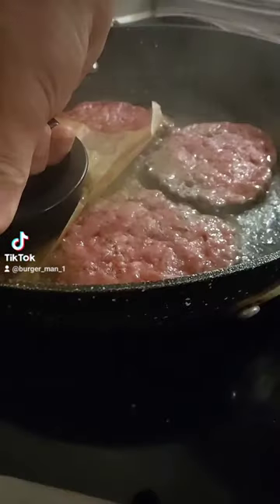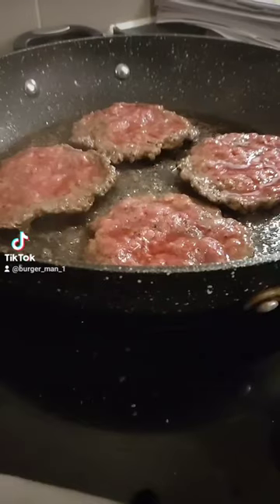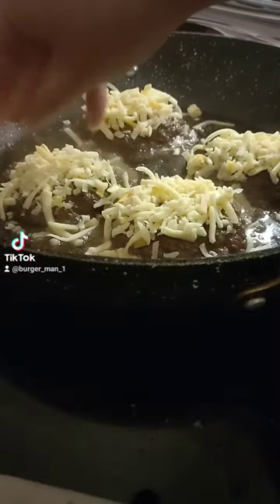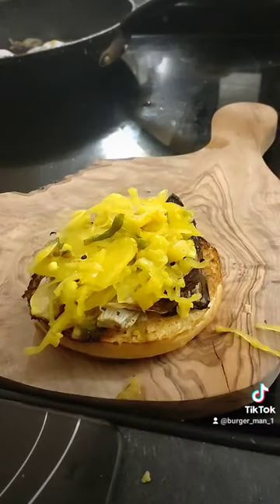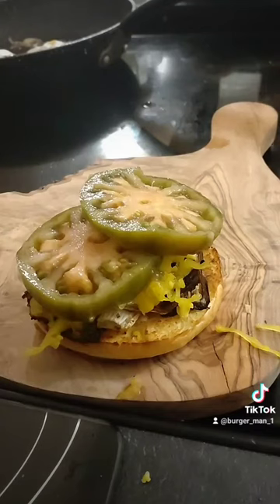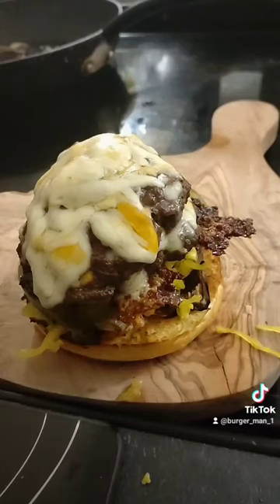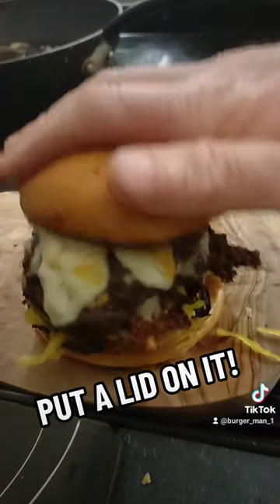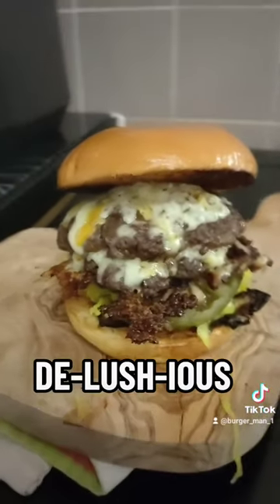𝙏𝙃𝙀 𝙎𝘼𝙐𝙀𝙍𝙆𝙍𝘼𝙐𝙏 𝙎𝙈𝘼𝙎𝙃 𝘽𝙐𝙍𝙂𝙀𝙍.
Whoomp! There It Is.

A double smashburger loaded with cheese on a bed of pineapple and tumeric sauekraut, with seasoned roasted chicory and marmonde tomato slices in a brioche bun.